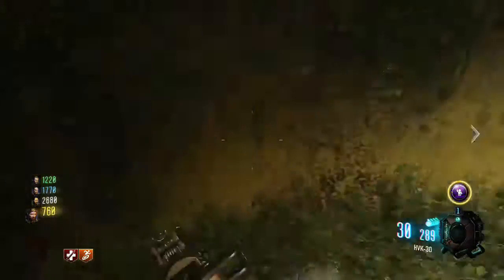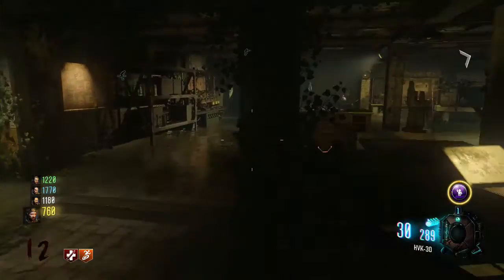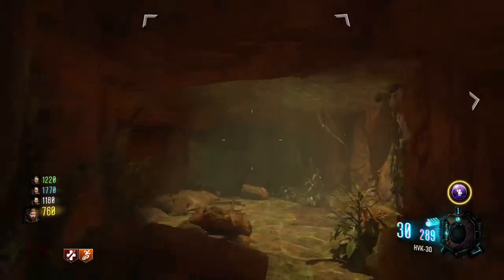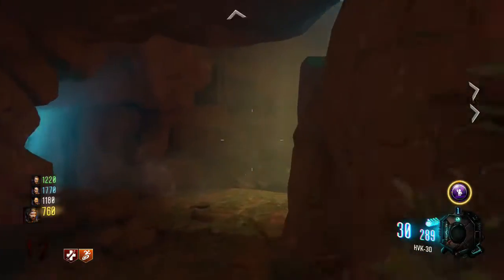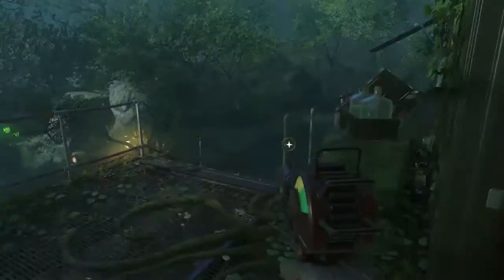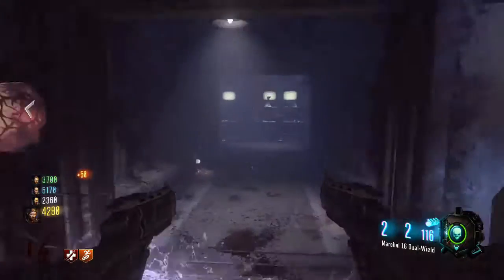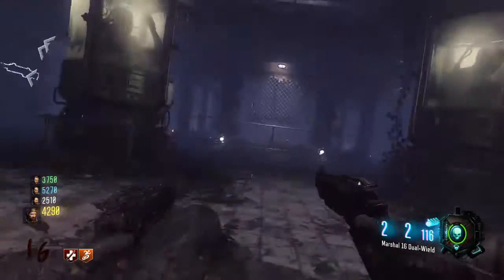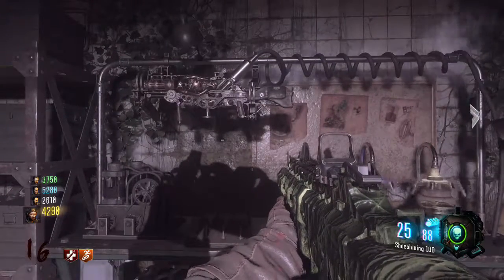ZETSUBOU NO SHIMA - KT-4 WONDER WEAPON (EASY GUIDE)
Hey I'm MrCap && welcome to MrCapTv!
● Full detailed tutorial on the KT-4! - LETS GO :)

► NEW MrCapTv Merch!

Video uploaded & owned by MrCapTv